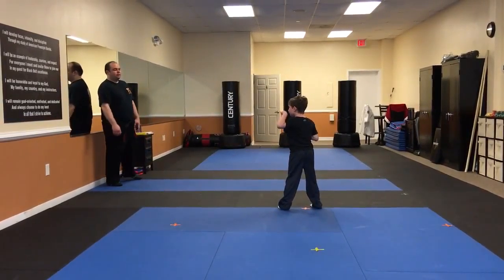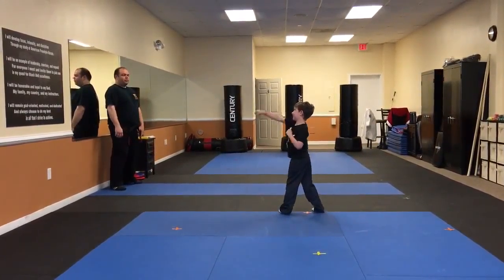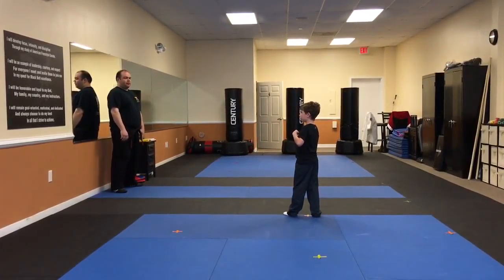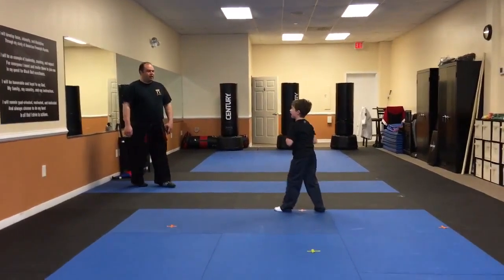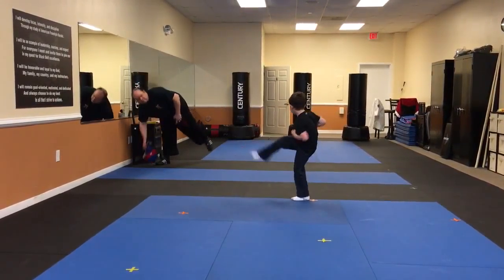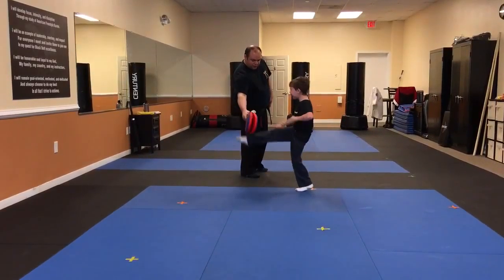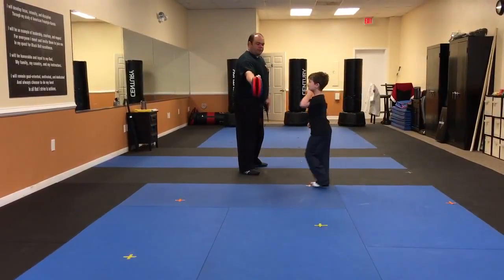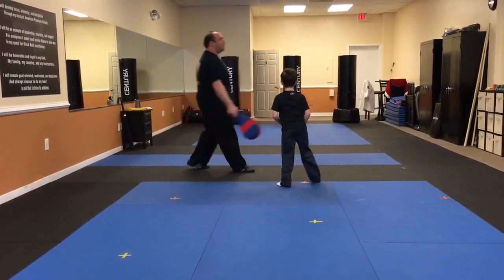Benjamin's yellow belt graduation ceremony 1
At Capital Karate Mount Pleasant